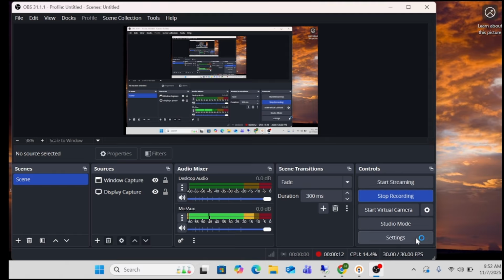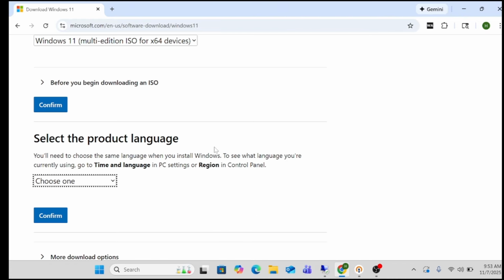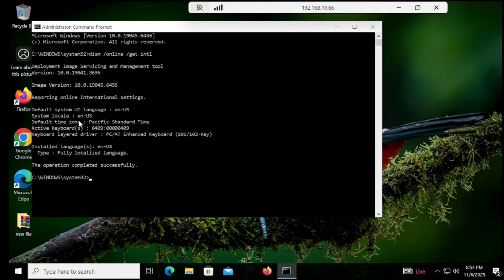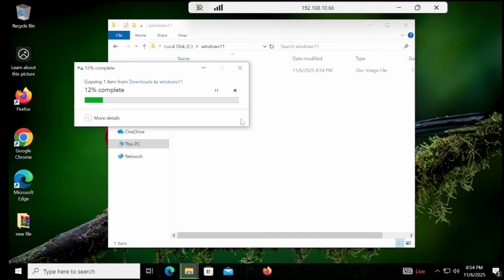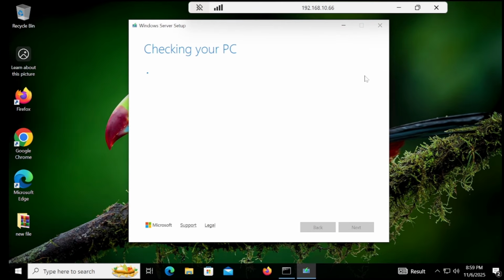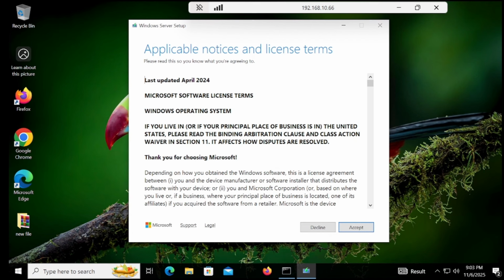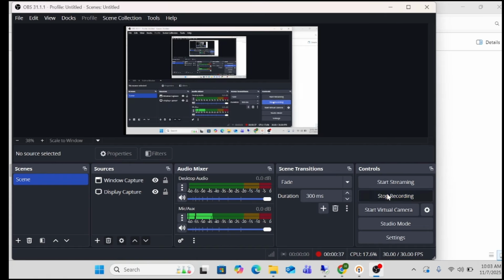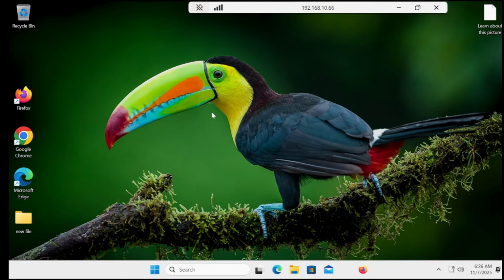How to Download & Install Latest Windows 11 25H2 (No Extra Hardware Requirement) | Biggest Update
In this video, I’ll show you step-by-step how to download and install the latest Windows 11 25H2 update — the biggest and most powerful update yet!
Learn how to get the official Windows 11 25H2 ISO file, create a bootable USB, and install it easily on your computer — no extra hardware requirement needed!

This guide works for all PCs and laptops running Windows 10 or Windows 11, and it’s 100% safe and official.
Watch till the end to see all new features, performance improvements, and UI changes in Windows 11 25H2.

✅ What you’ll learn in this video:

How to download the official Windows 11 25H2 ISO

How to install or upgrade to Windows 11 25H2

New features and improvements in Windows 11 25H2

Works on older systems without extra hardware requirements

📥 Official & Genuine Windows 11 Installation Guide